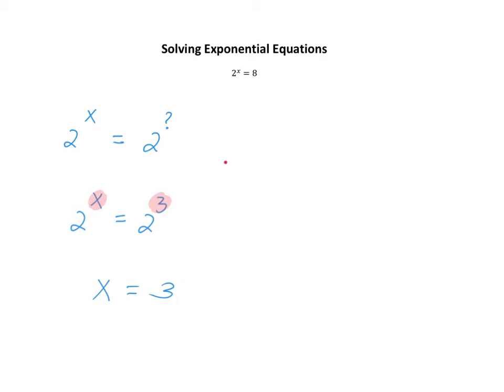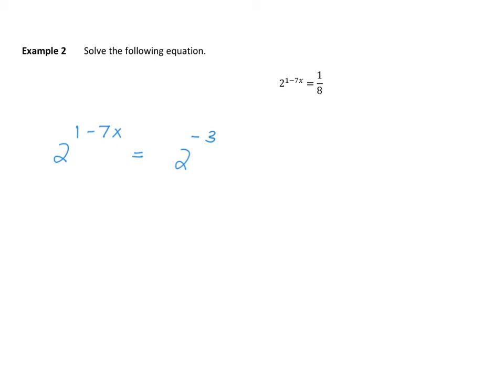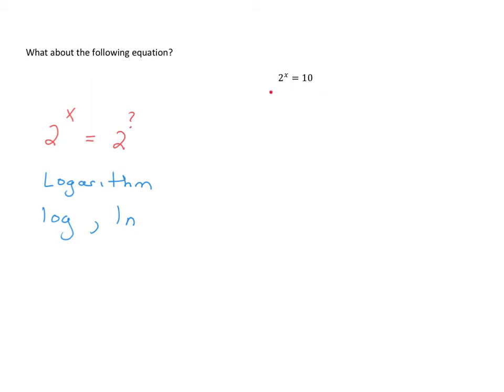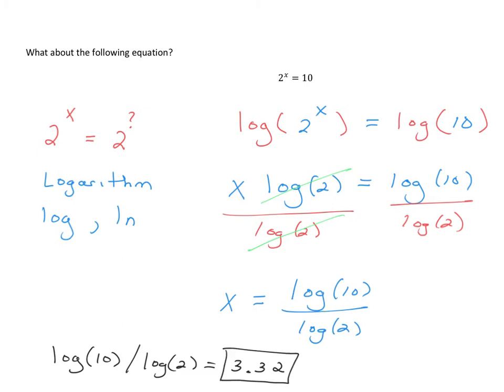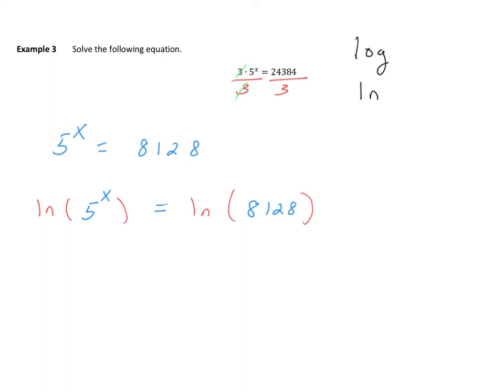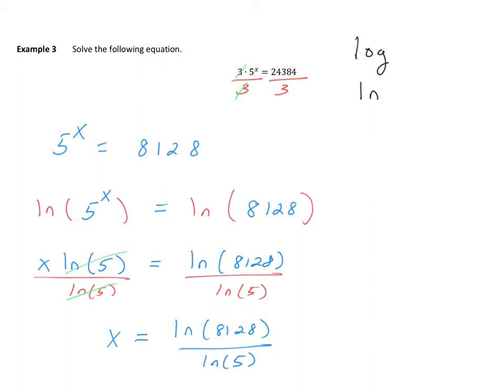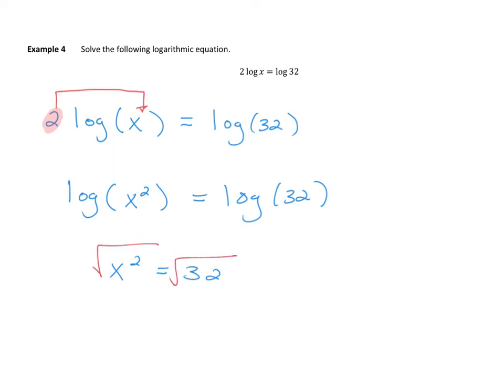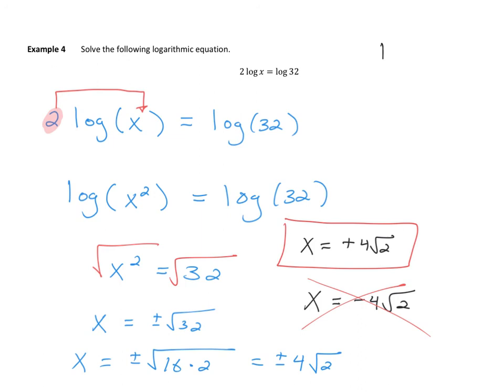MAT 108 Lesson 3.4